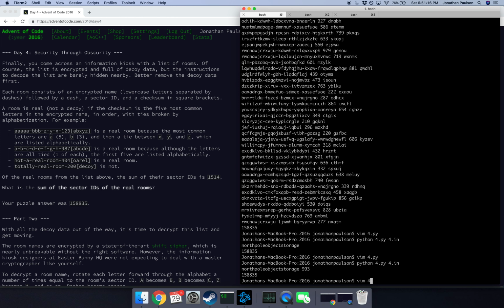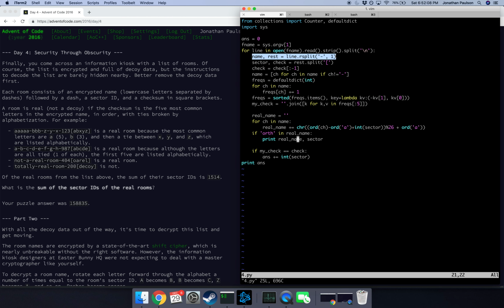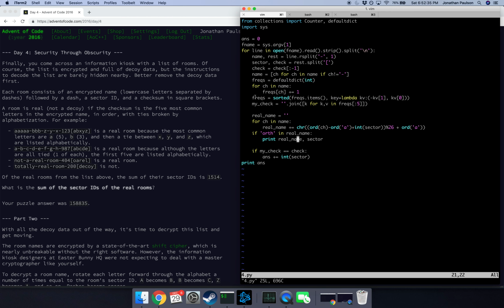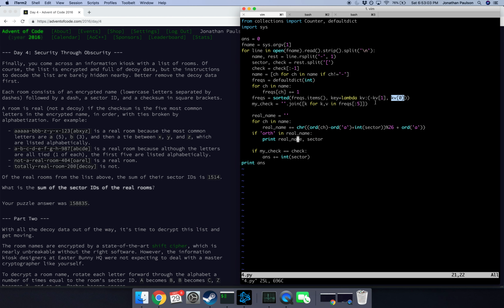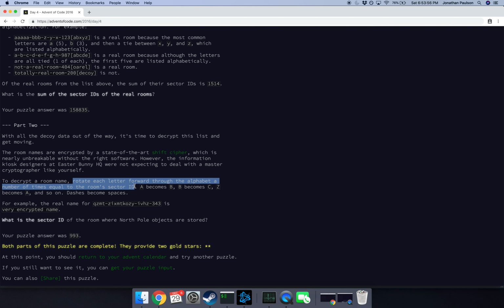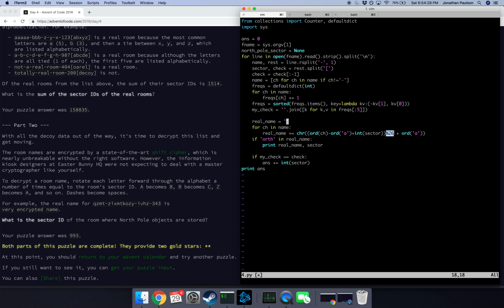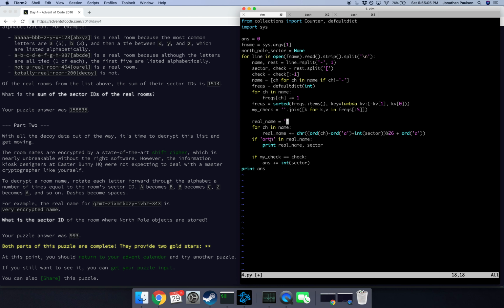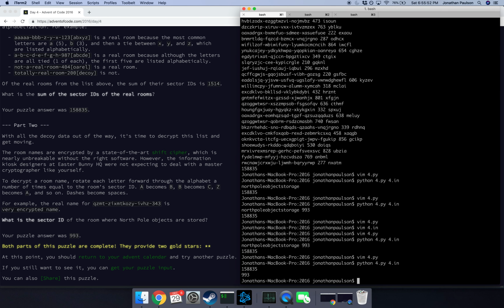Advent of Code 2016 - Day 4 - Explanation